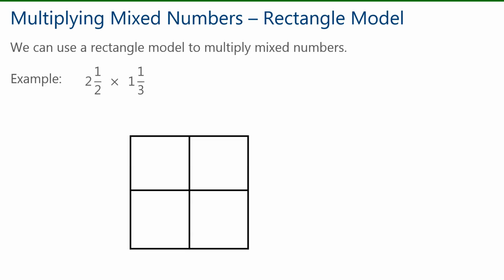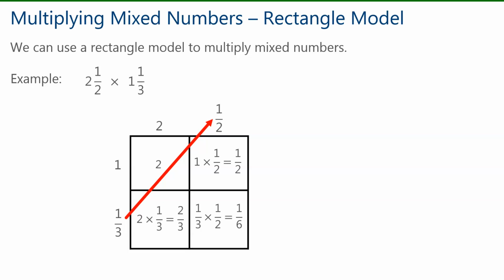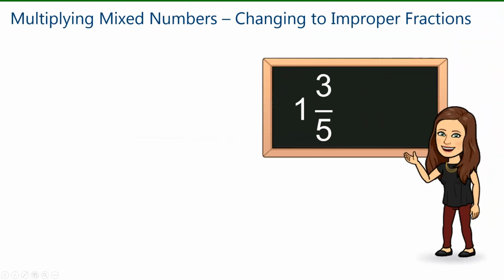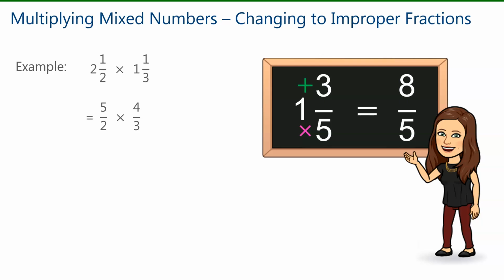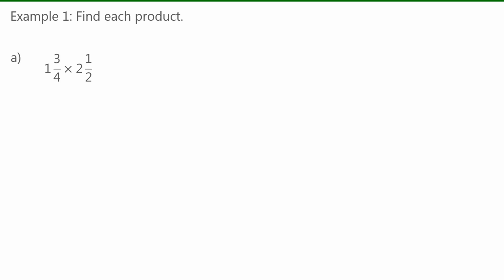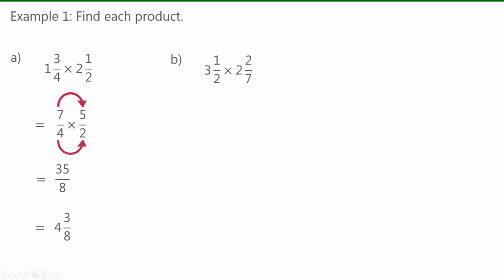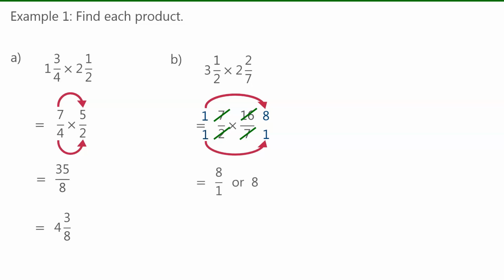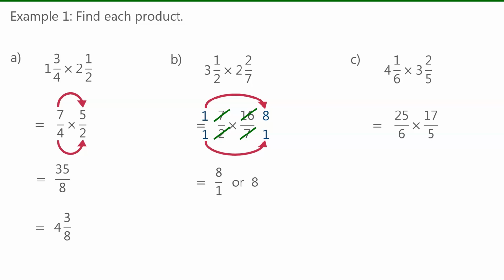Grade 8 Math — U3S04L1V1 — Multiplying Mixed Numbers